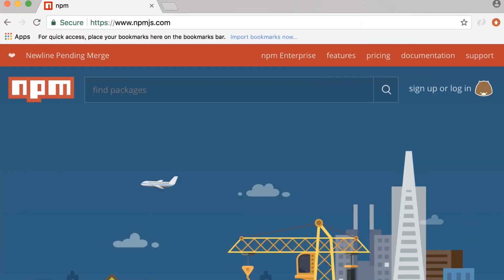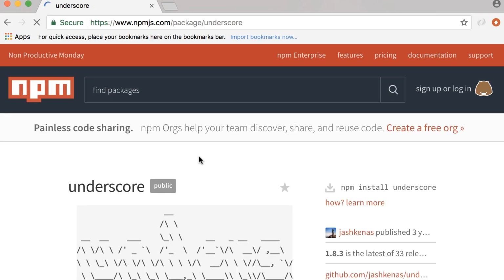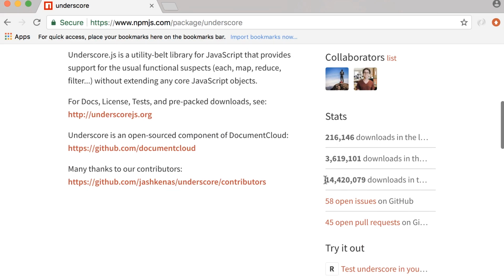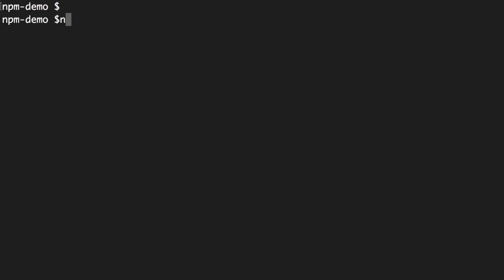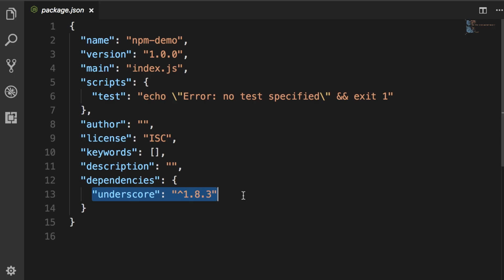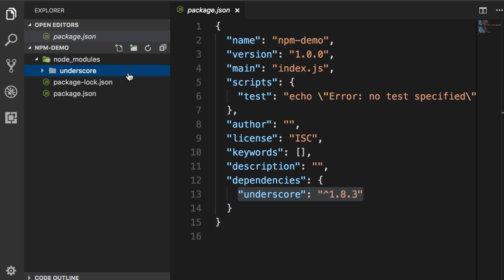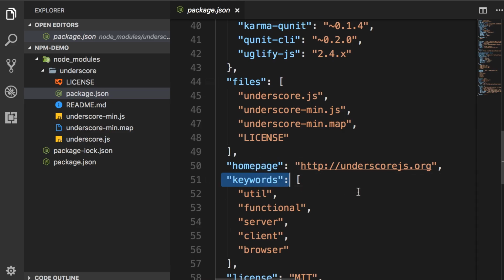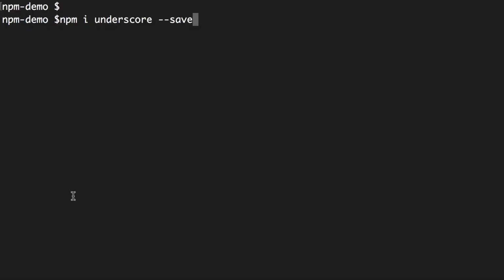23 Installing a Node Package